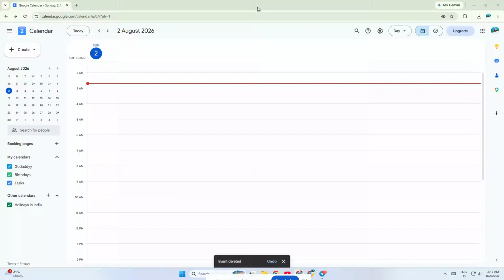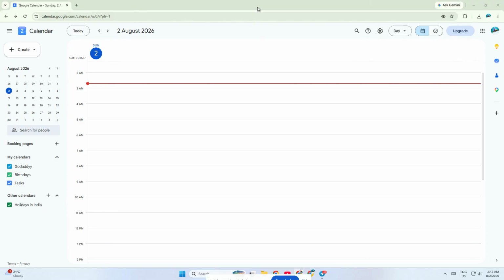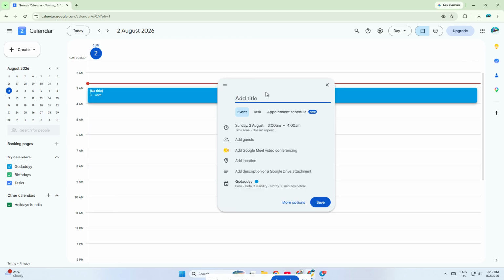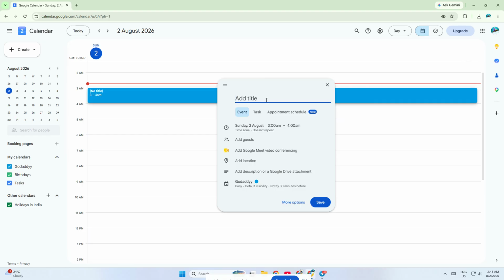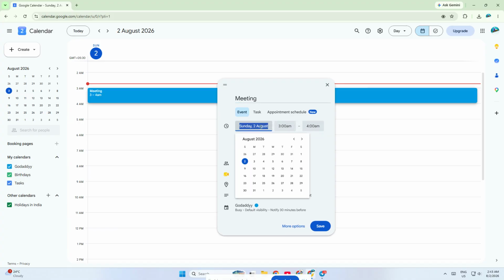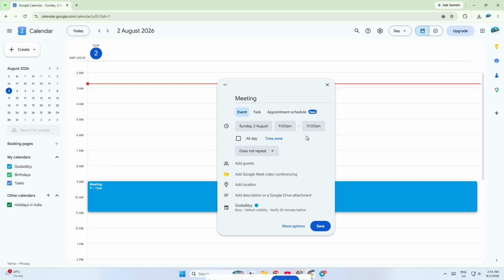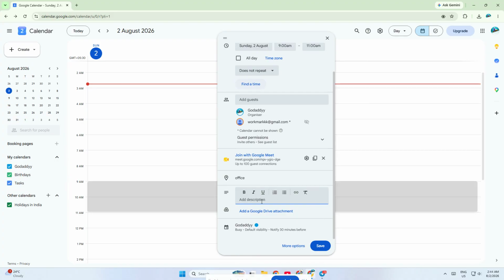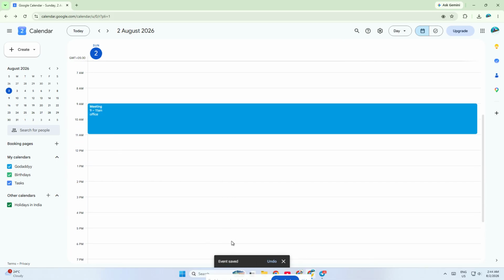How To Create Events In Google Calendar (Easy Step-By-Step Guide)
Learn how to create events in Google Calendar using the Create button or by clicking directly on the calendar grid. This easy step-by-step tutorial shows you how to add a title, set the date and time, include guests, location, and description, then save your event fast.

🕚Timestamps:
0:00 Introduction
0:19 Open Google Calendar And Start A New Event
0:42 Use The Quick-Add Calendar Grid Method
0:59 Add Your Event Title
1:17 Set The Date, Time, Or All-Day Option
1:42 Add Guests, Location, And Description
2:08 Review And Save The Event
2:22 Outro

✍️What You'll Learn In This Video:
• How To Create An Event In Google Calendar
• How To Use The Create Button In Google Calendar
• How To Add Events By Clicking The Calendar Grid
• How To Set Event Titles, Dates, And Times
• How To Add Guests, Locations, And Descriptions
• How To Save Google Calendar Events Correctly

💡Pro Tips:
• Use clear event titles so your calendar stays easy to scan.
• Add guest email addresses only after checking for typos.
• Use the description box for links, notes, and agendas.
• Turn on all-day mode for birthdays, holidays, and reminders.
• Double-check time zones if you schedule events with people in other regions.